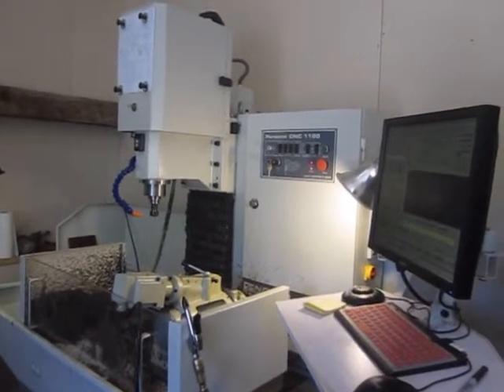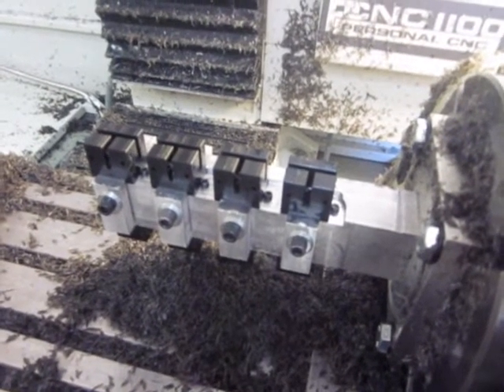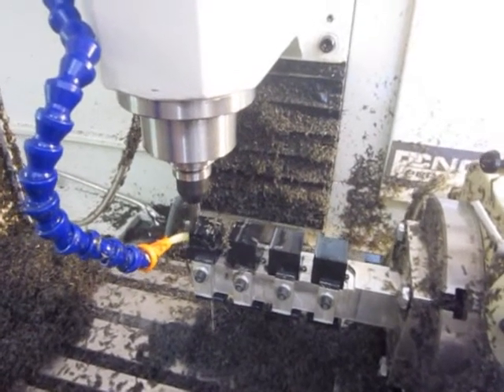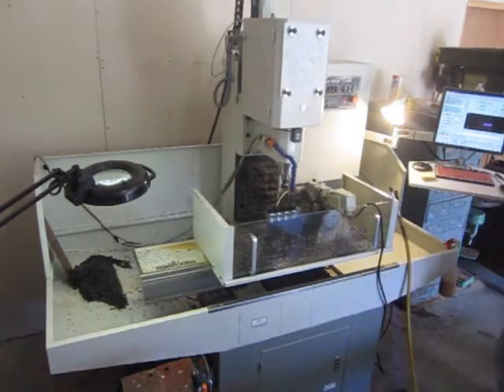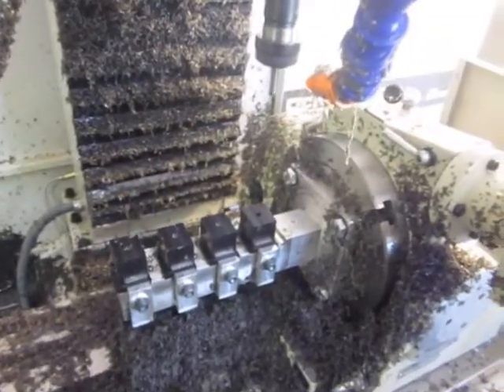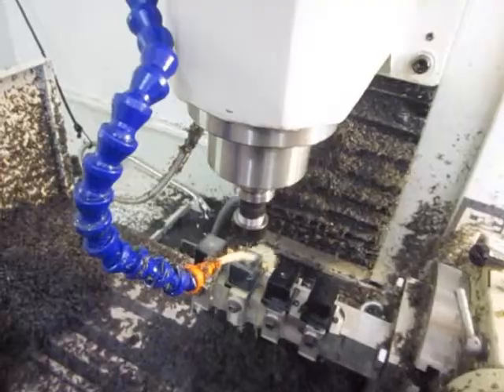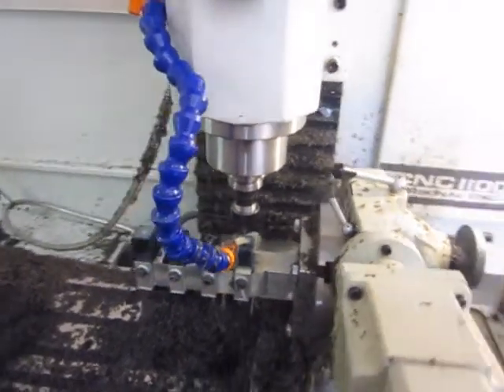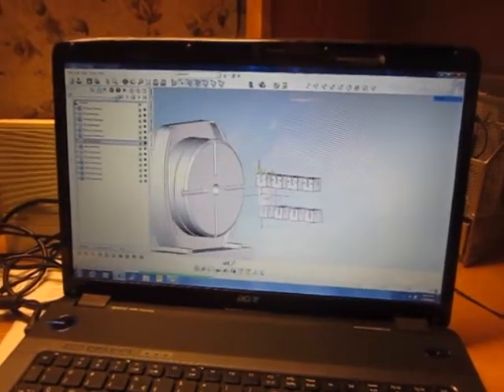Tormach PCNC 1100 Mill 4th axis multipart fixture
4th axis multipart fixture